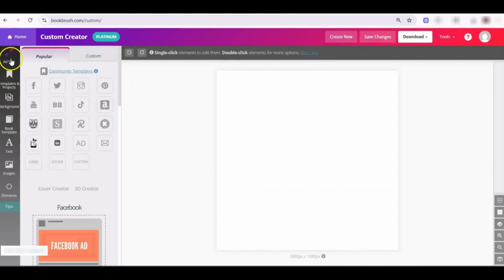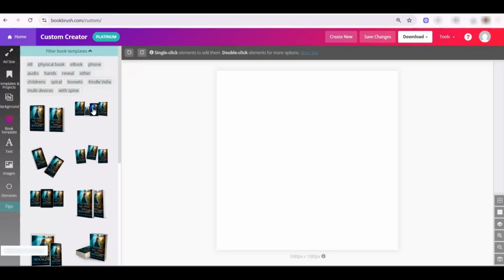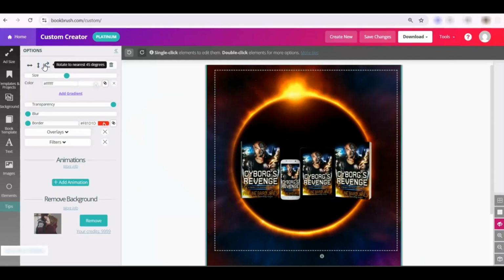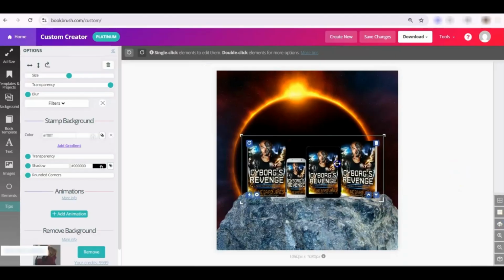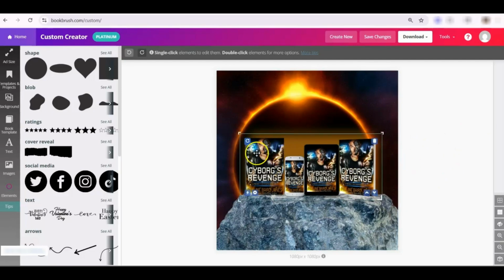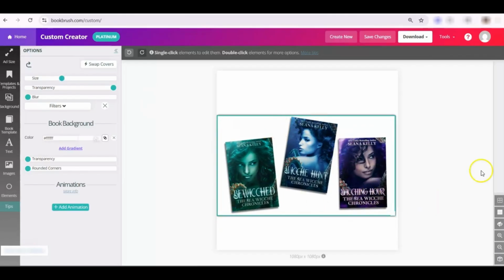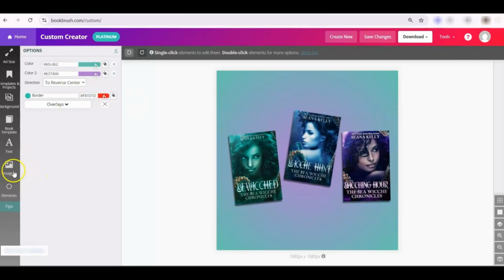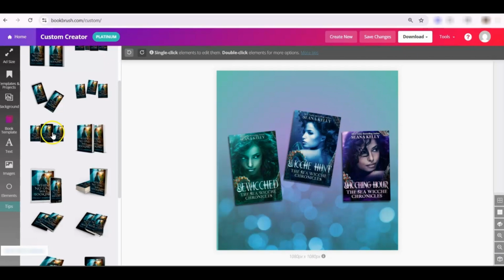How to Make Multi-Device 3D Book Templates in Just a Few Clicks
Book Brush makes it a breeze to create amazing 3D book promo graphics—and our multi-device book templates are the perfect way to wow your readers. In just one or two clicks, you can showcase your books in multiple formats or spotlight several different titles all at once. Give them a try in the Custom Creator!